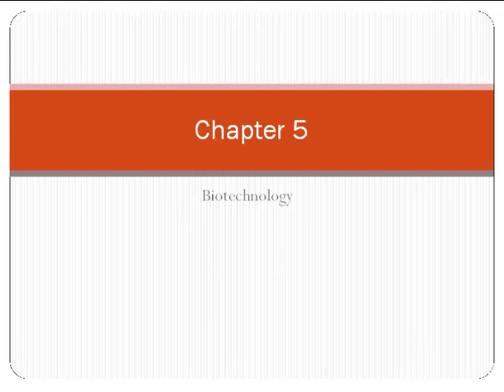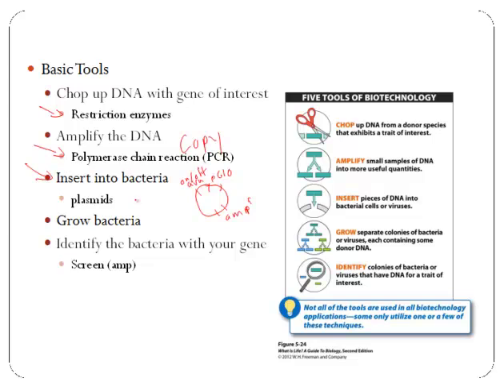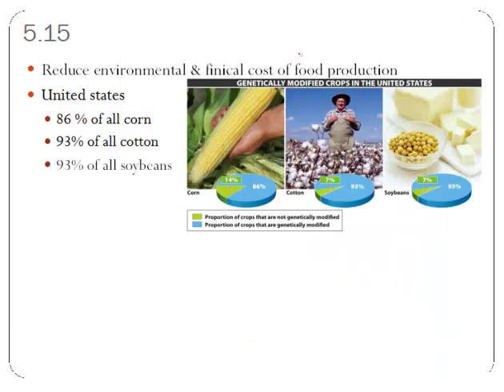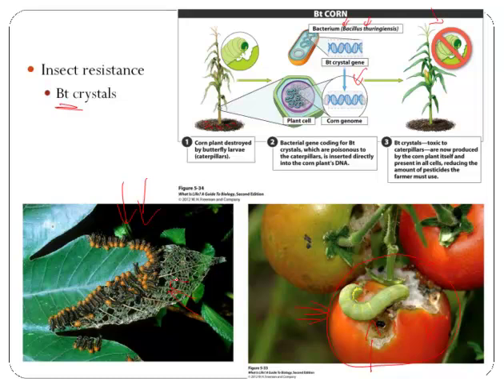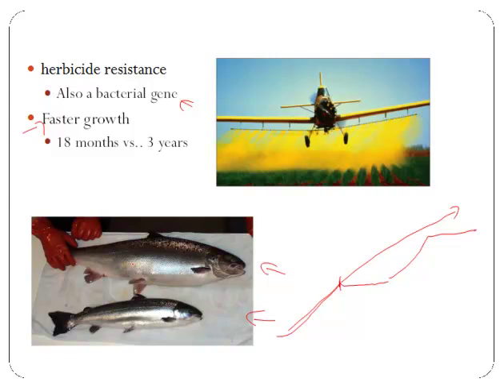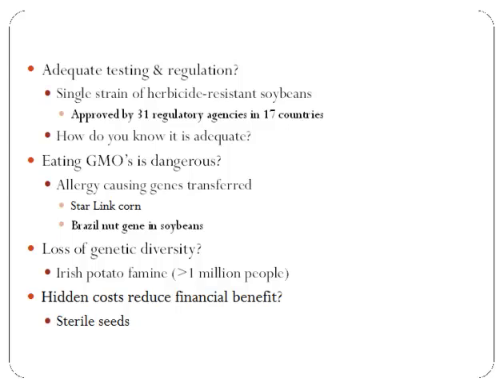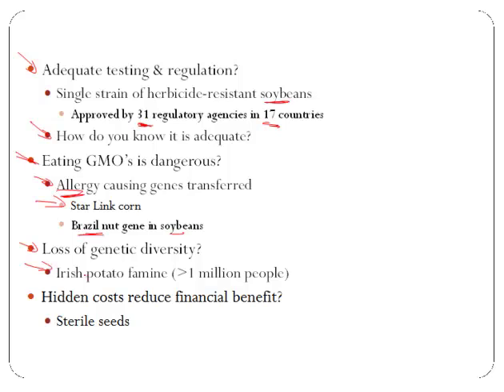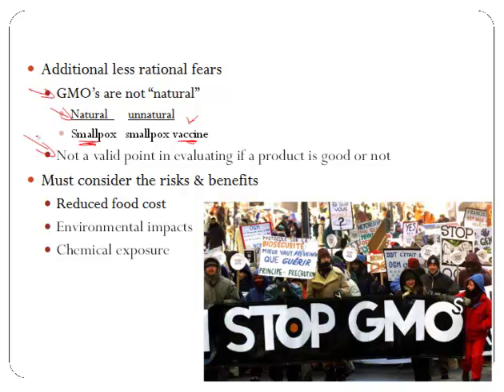Chapter 06 07 4ed Chapter 05 part 3 Source